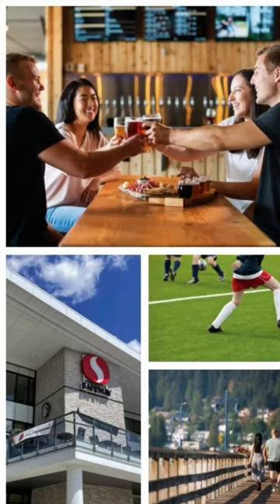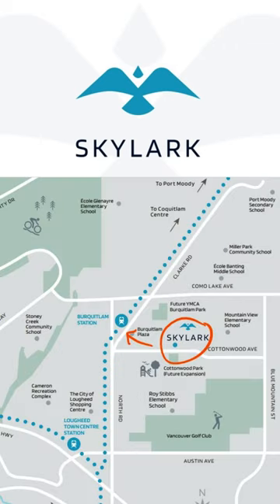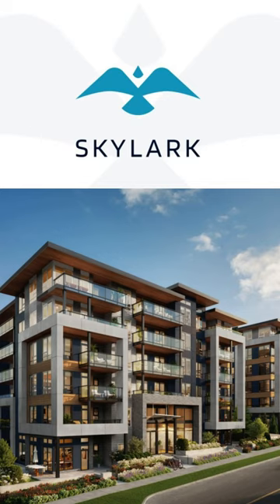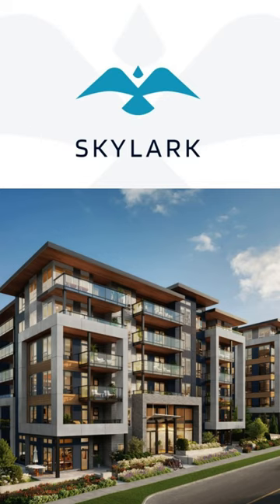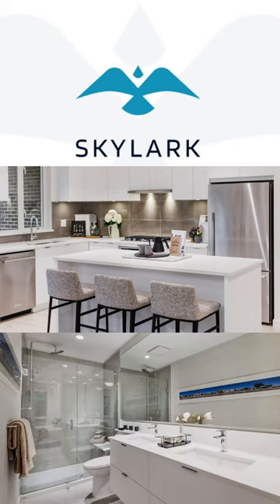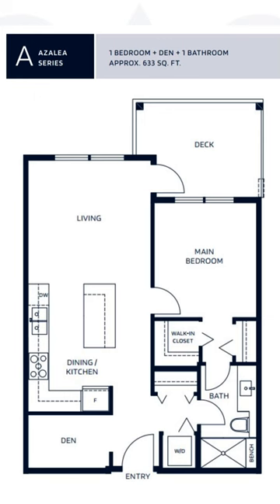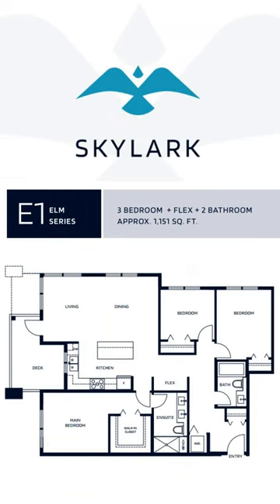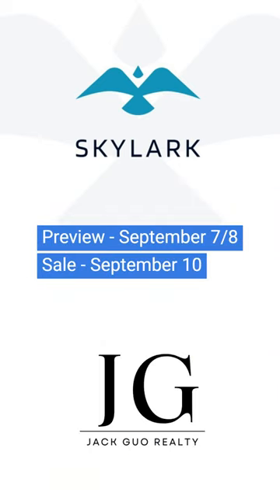Polygon's Skylark in Burquitlam - Condo Presale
Skylark by Polygon is the newest development near Burquitlam station and Burquitlam plaza. Near Cottonwood Ave and Adler Ave, across the street from Cottonwood Park, 8 minute walk to skytrain, 10 minute drive to SFU. Preview available on Sep 7/8, sales start Sep 10